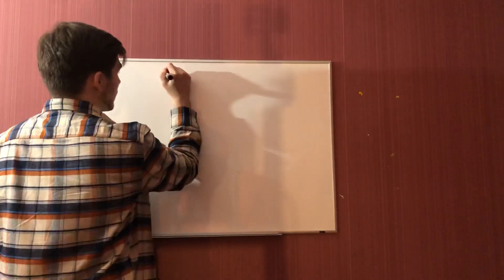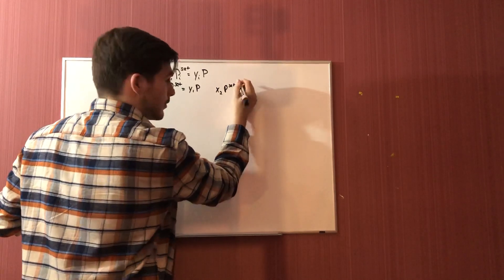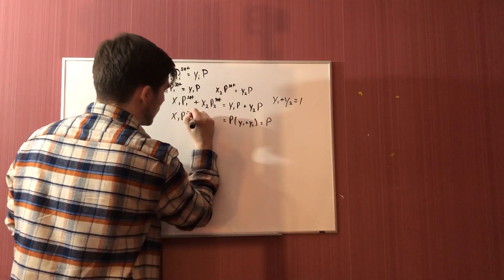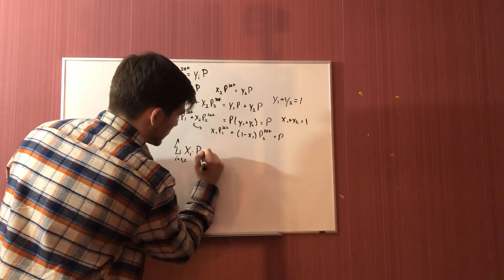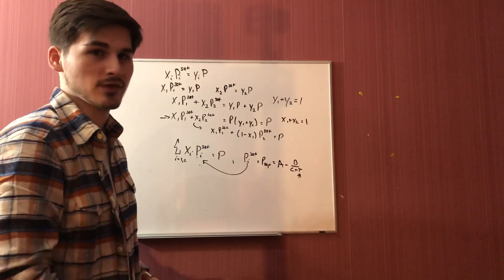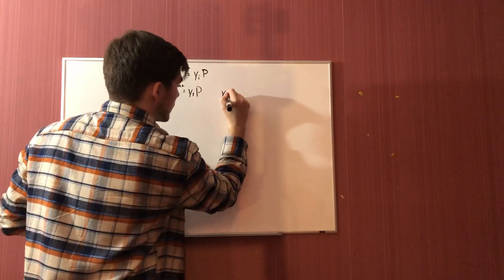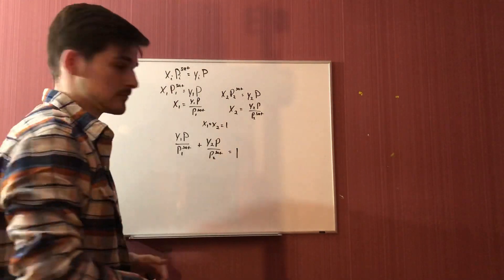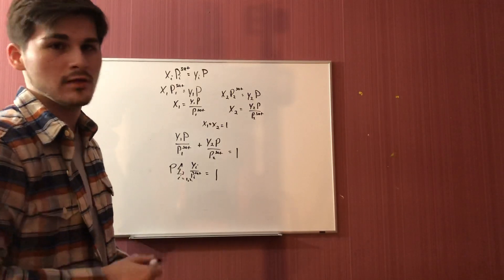MEB HW7 Part 1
In this video I derive the equations from Raoults Law to find the Dew temperature and Bubble temperature of a binary system.